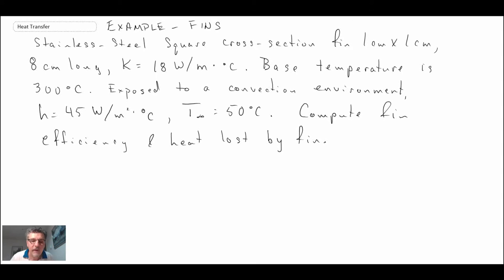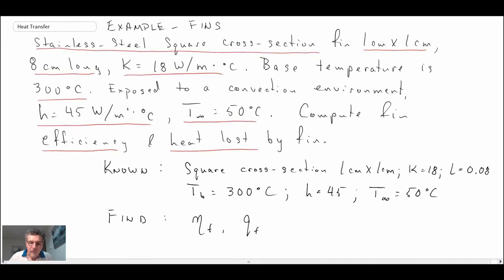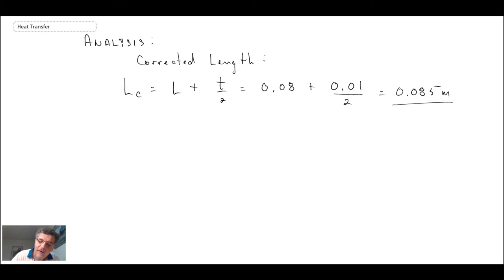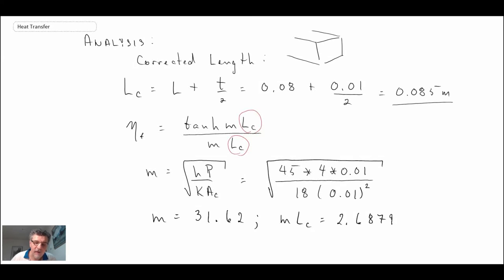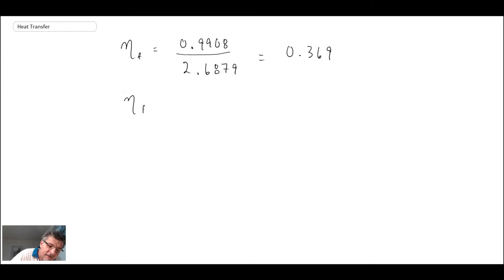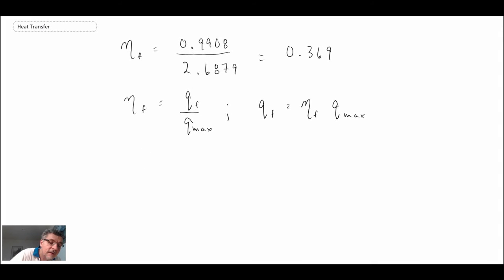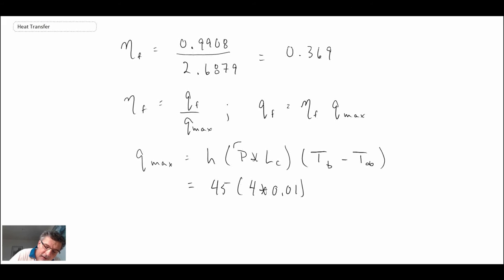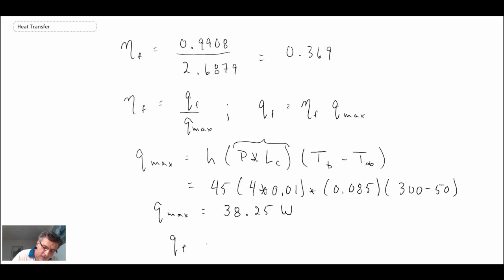Heat Transfer L9 p2 - Example - Square Rod Fin